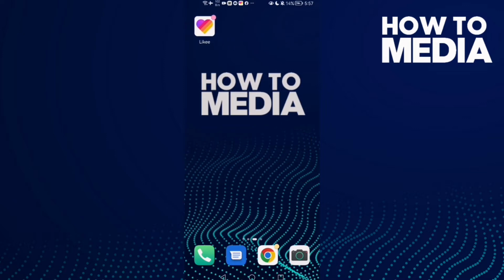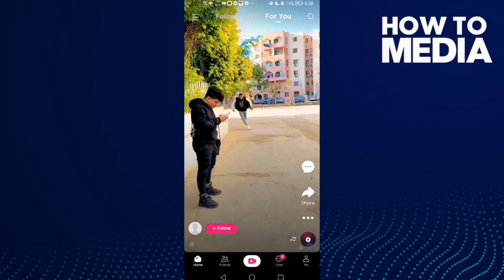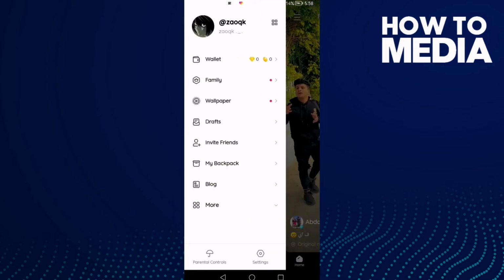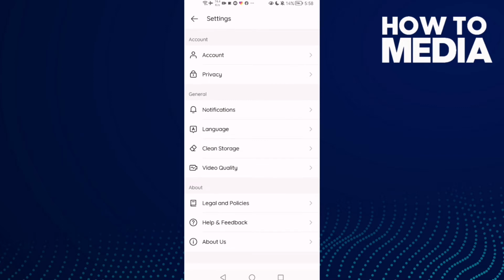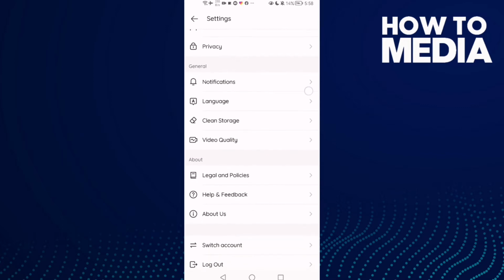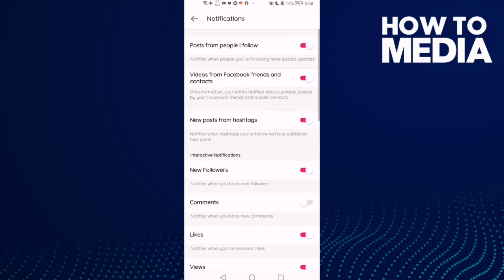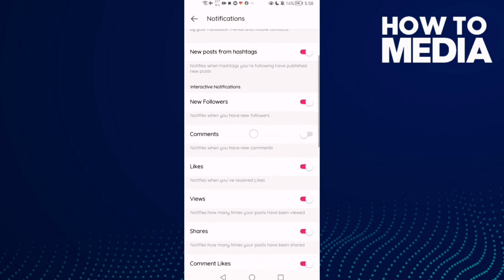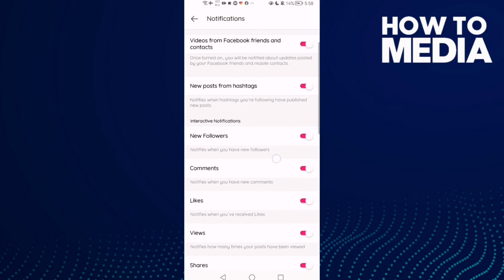How to Turn Comments Notifications on Likee app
in this video we discuss :